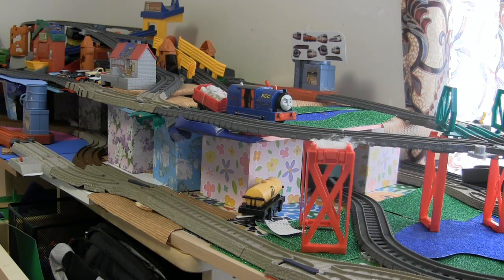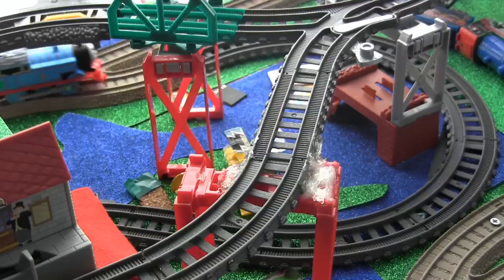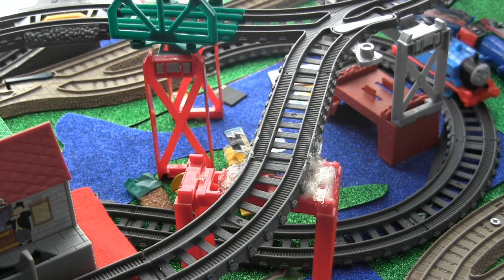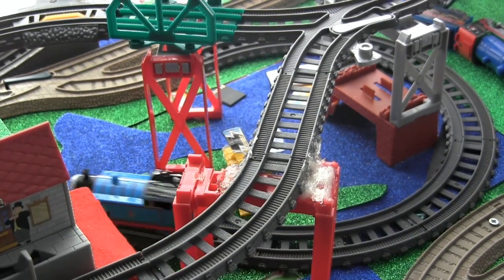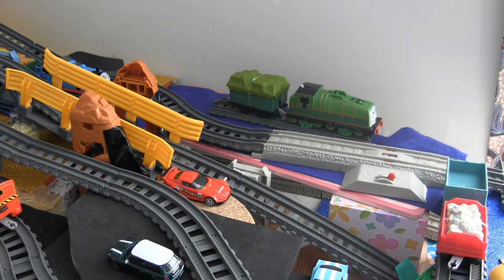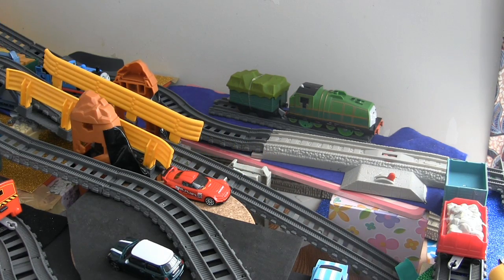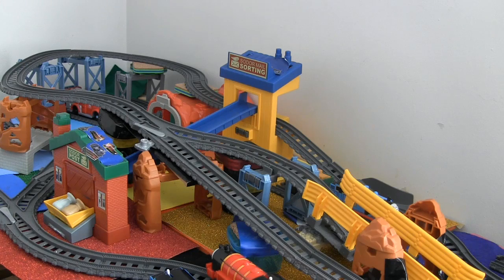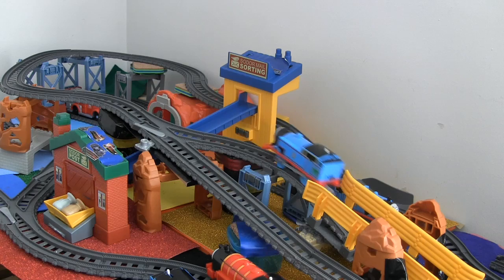THOMAS AND FRIENDS on the NEW TRACKMASTER SETS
DescriptionSEE WHAT YOU  CAN DO, THE SKY IS THE LIMIT-- A THREE LEVEL LAYOUT. FYI TRIED WITH HO BUT FAILED!!